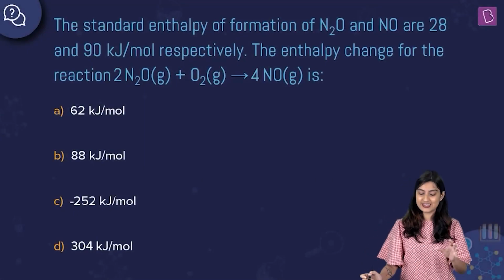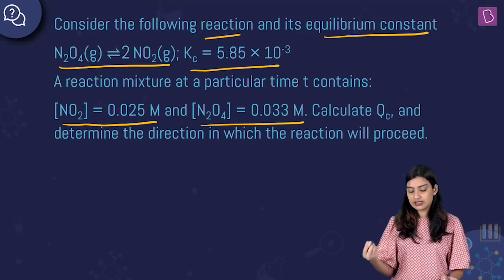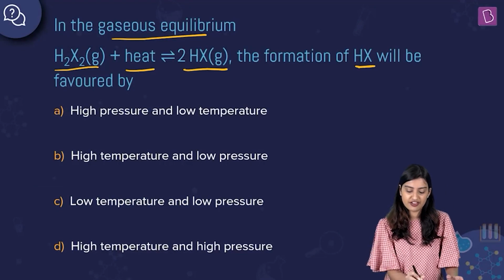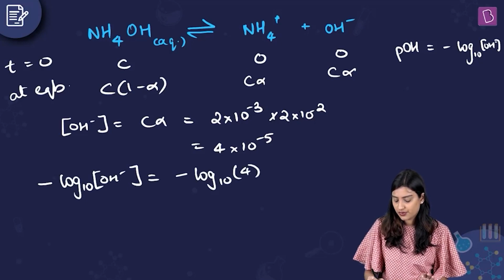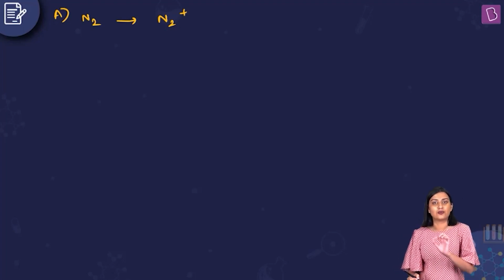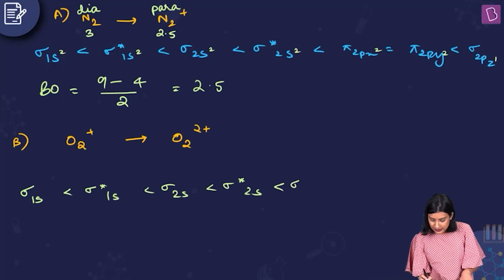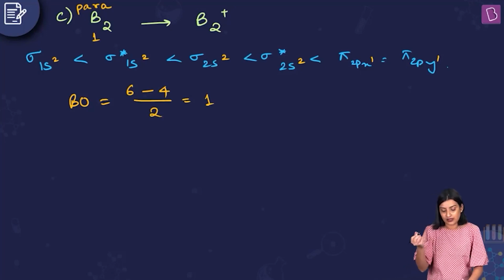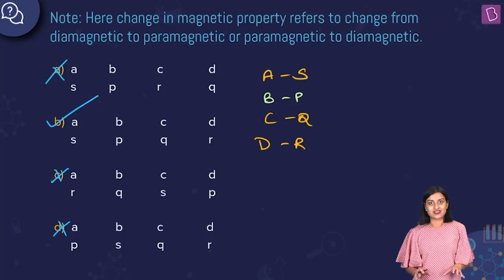Daily Quiz #118 | Class 11-12 & Droppers | Chemistry| Pragathi Ma'am| JEE/ 2021/2022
🚀✍️ Download Chapter-wise Session Notes, FREE DPPs & Chapter Test PDFs Now⬇️
✅ JEE Ranker's Batch In this Quiz, students will be tested on their knowledge of thermodynamics basic concept of enthalpy change along with the change in equilibrium with pressure and temperature will be included lastly periodic properties will be touched.

Question 1. 00:00:02 Enthalpy change
Question 2. 00:02:44 Direction of equilibrium
Question 3. 00:06:15 Change in equilibrium
Question 4. 00:07:46 pH calculation
Question 5. 00:11:38 Periodic properties